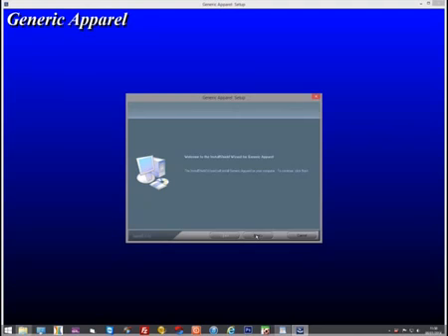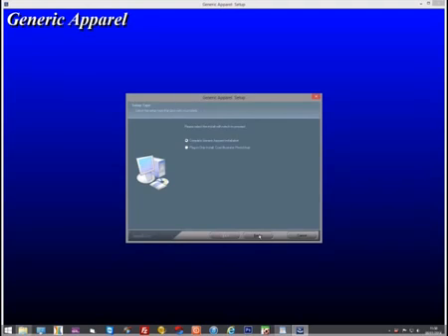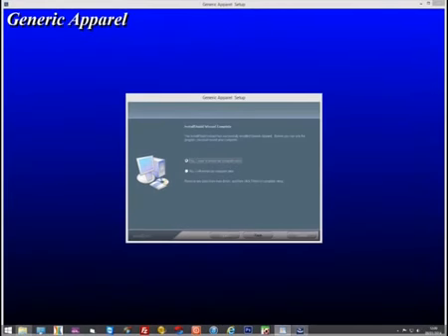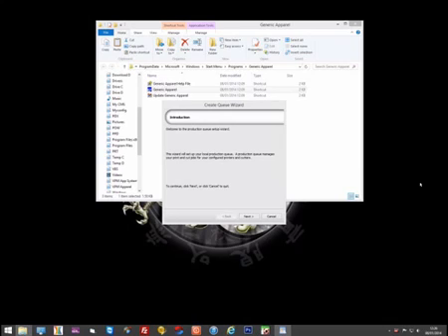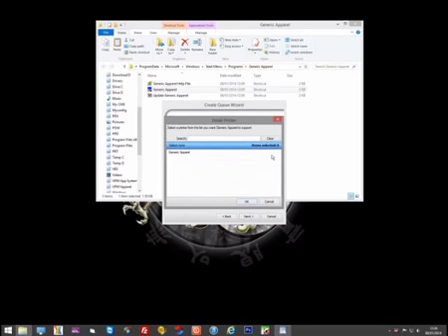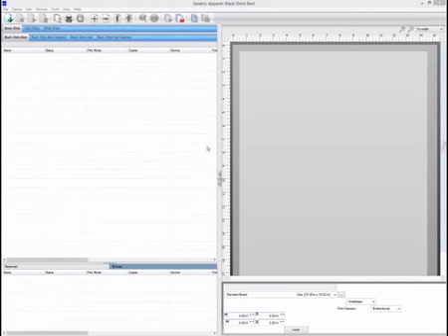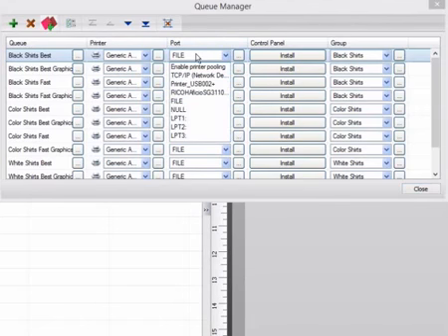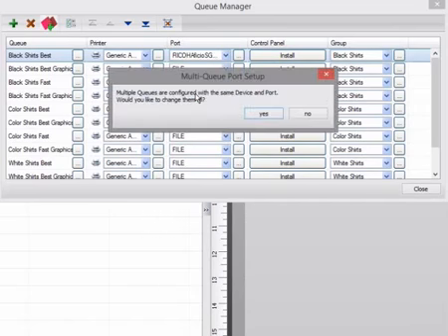CADlink: Namestitev programa CADlink Digital Factory Apparel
CADlink Digital Factory Apparel je profesionalni program za tiskanje na tkanino z ink-jet tiskalniki.
Če želite sami poiskusiti na istih primerih iz videa, so na
Več o tiskalniku EPSON SC-F2000 na našem YT kanalu ali na